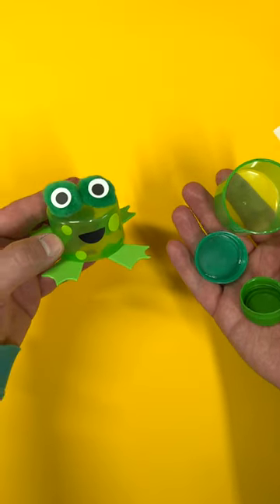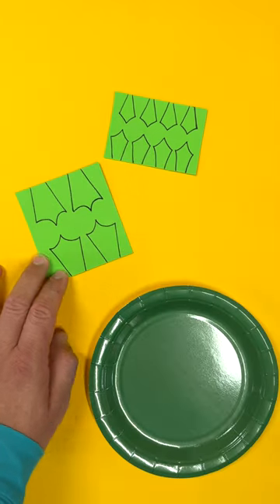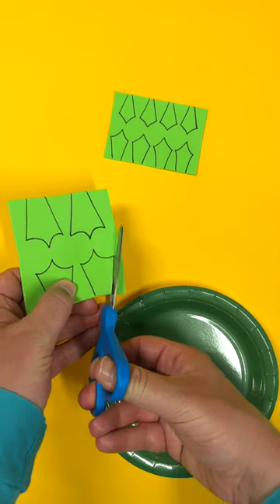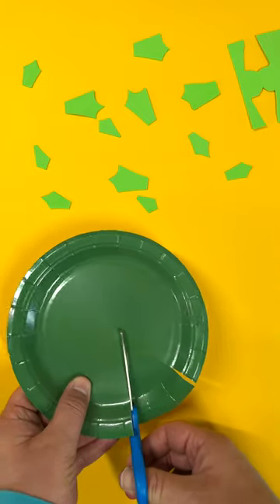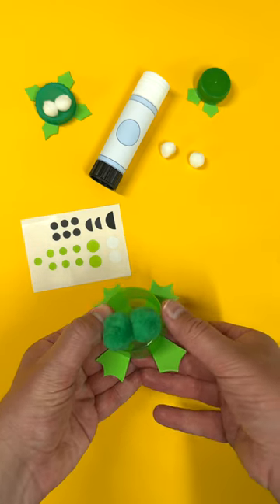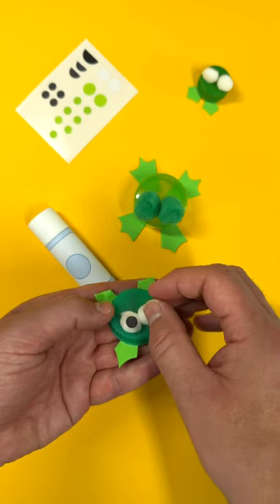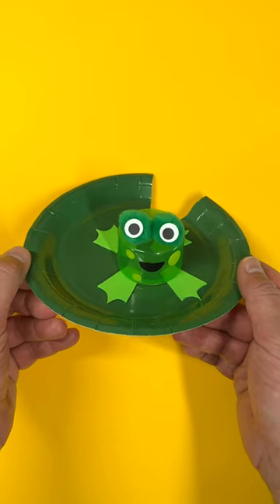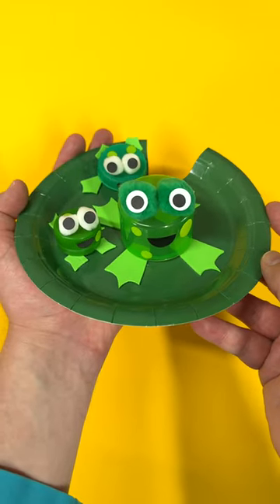Fantastic Frog Recyclable Family 🐸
Repurpose old plastic bottle tops and turn them into a friendly frog family!